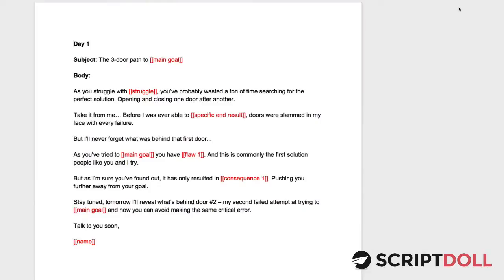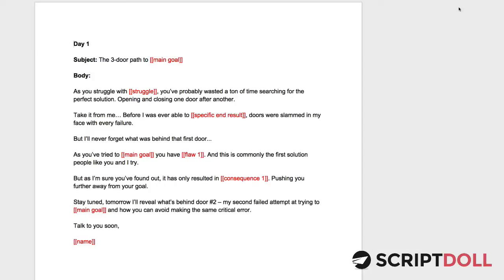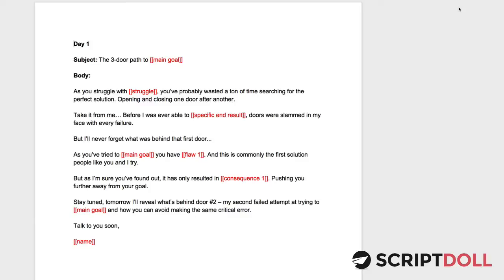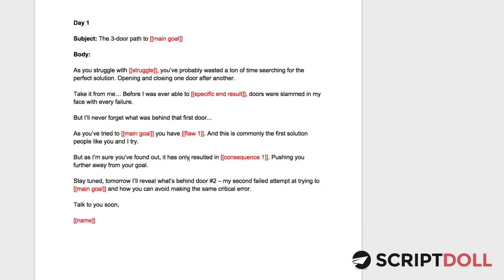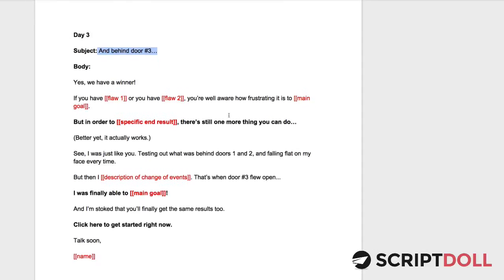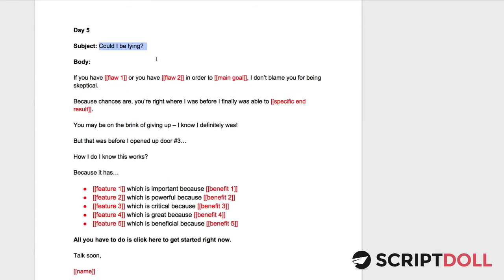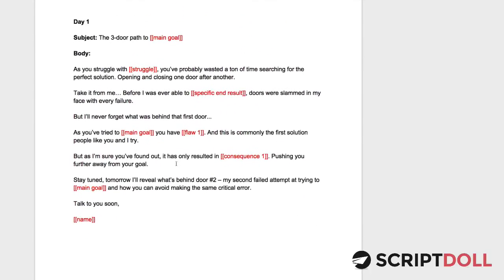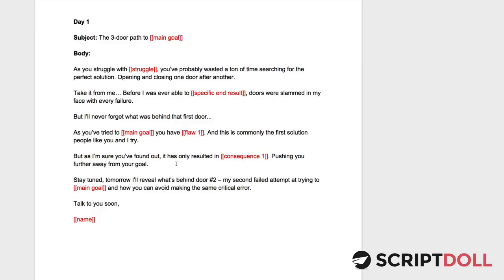The 3 Door Email Sequence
Check out the latest one click email template from ScriptDoll that will help you sell more of your product via your email list.